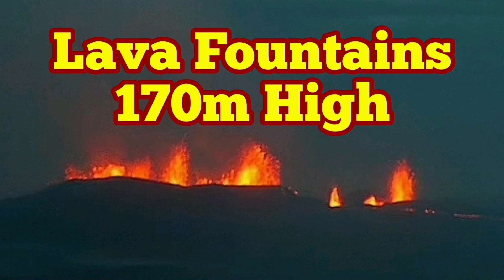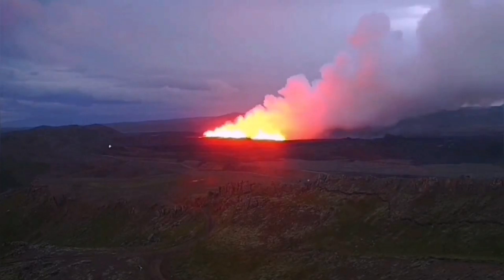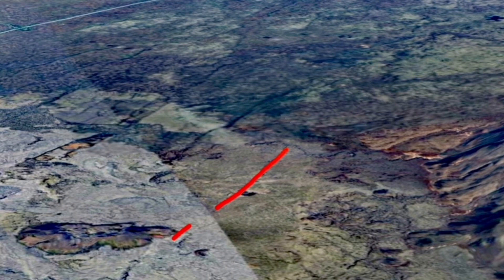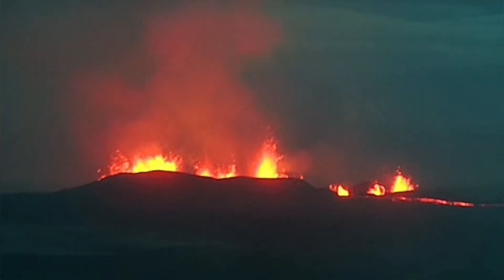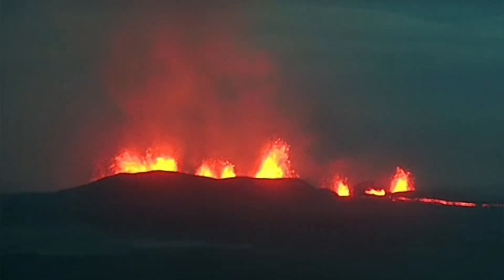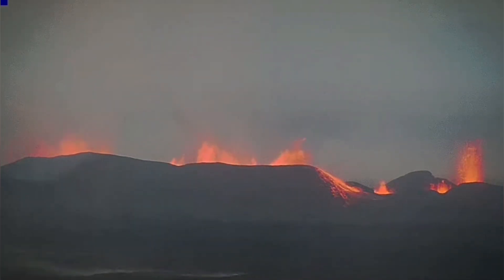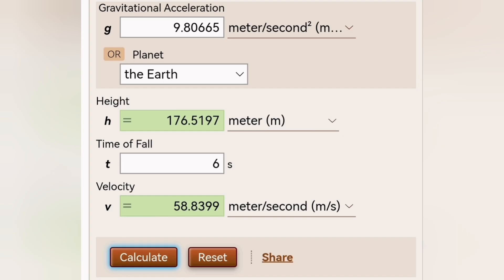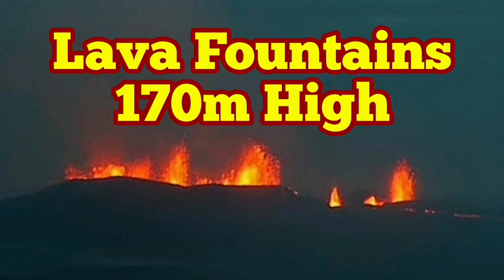Lava Fountains 170m High, Iceland Stóra-Skógfell Volcano Fissure Eruption, Freefall Time